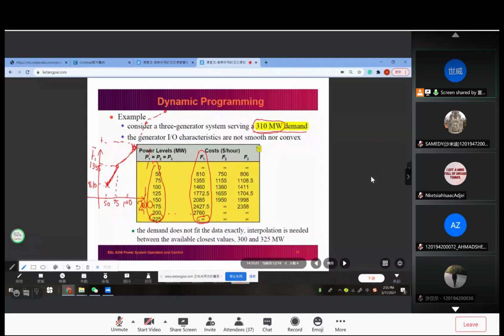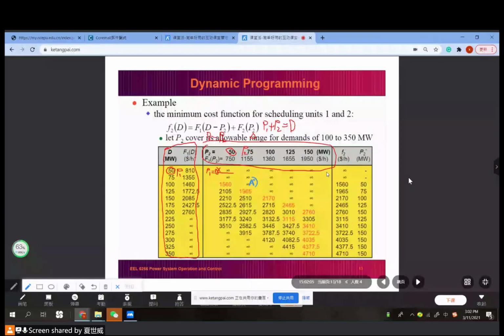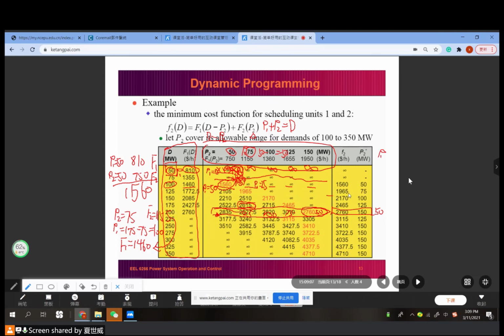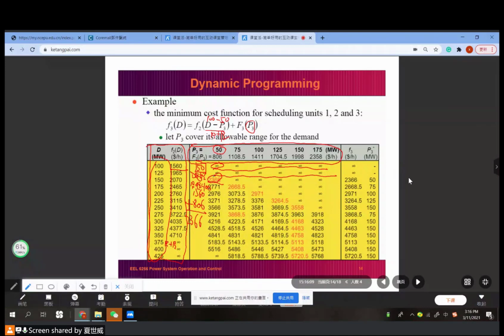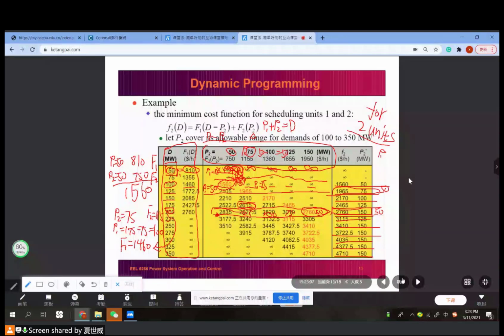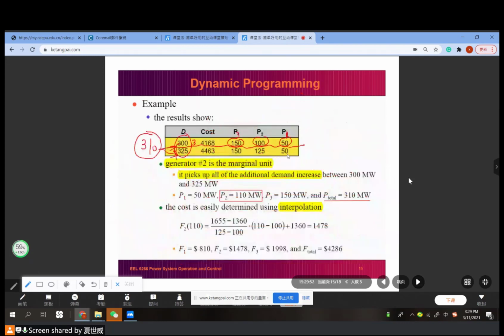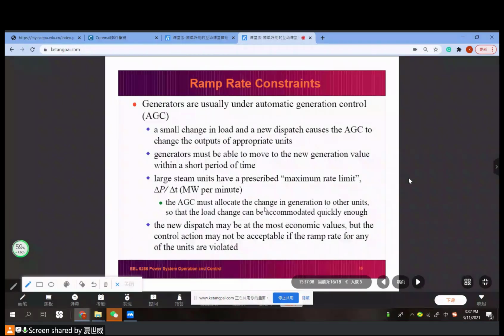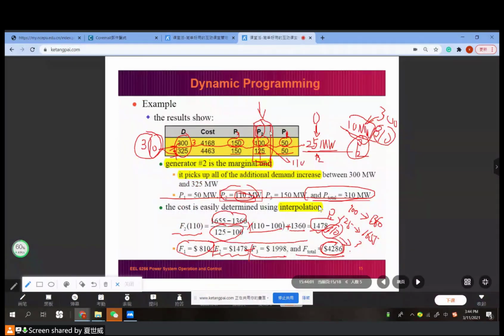VooV Meeting 2021 03 11(2)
Tencent Meeting Class Power System Operation and Control